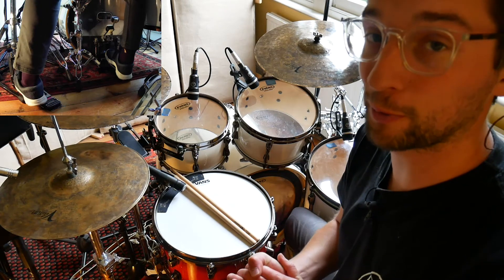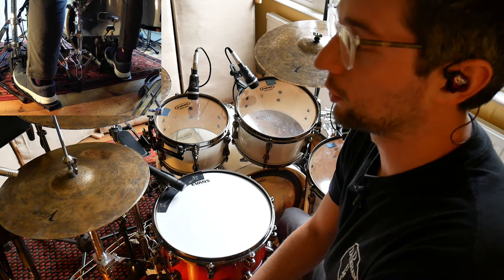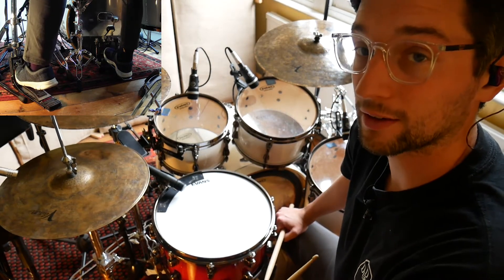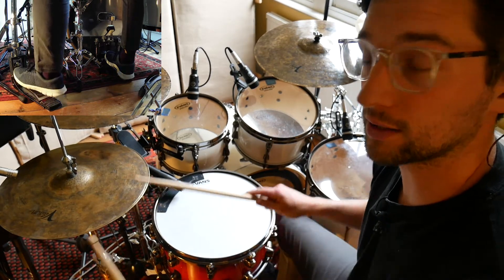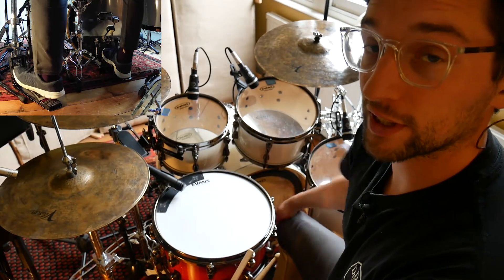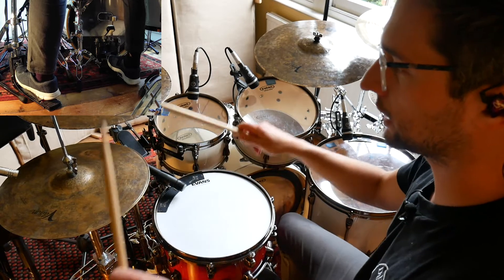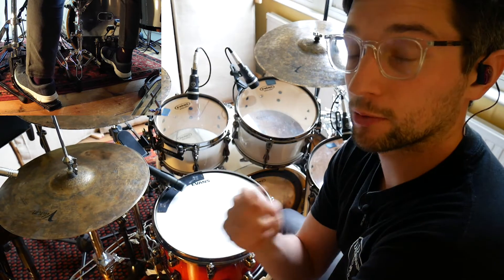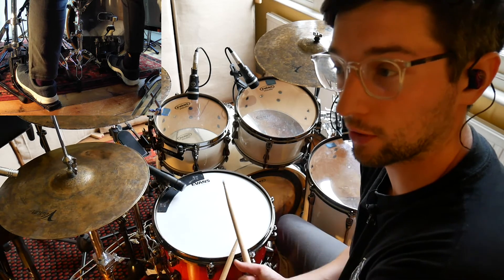Drake Toosie Slide Drum Lesson by Durham Drums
How to play Toosie Slide by Drake on drums, a step by step guide!

---{ Buy Sam a Coffee! }---

I really hope you enjoy the videos I create.

All donations will go towards me making more videos and resources to help drummers develop!

---{ Sam's Social Media }---

---{ Durham Drums Amazon Shop }---

Looking for gear, books and drum related gifts that I recommend, head over to the Amazon shop.